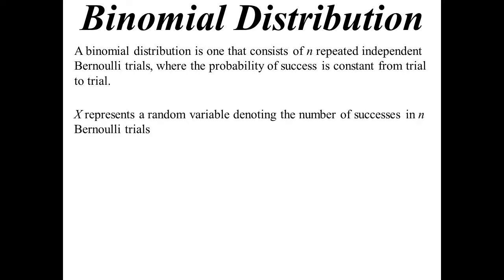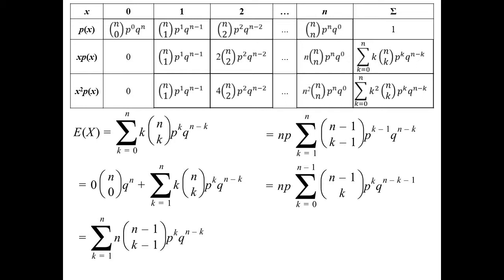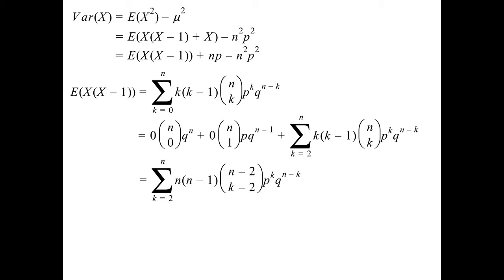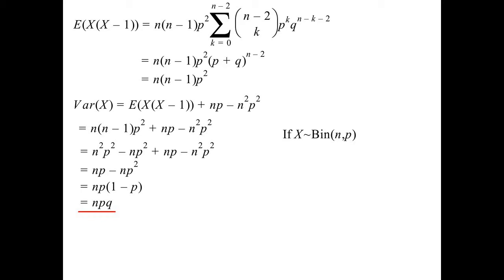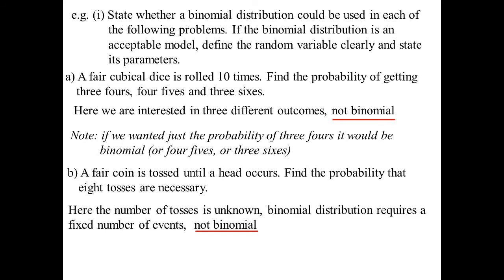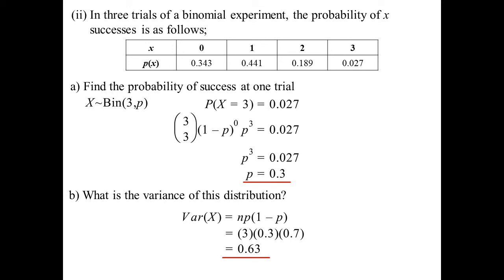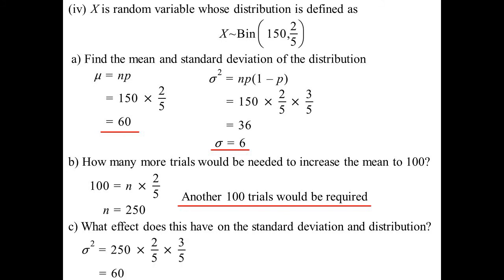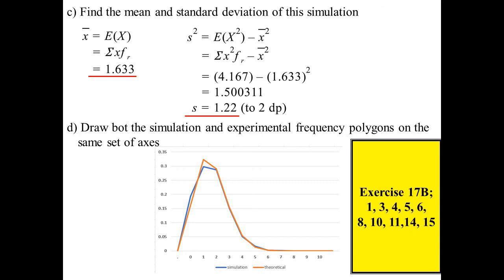12X1 T15 02 binomial distribution 2020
If we list all of the possible binomial probabilities we get the binomial distribution